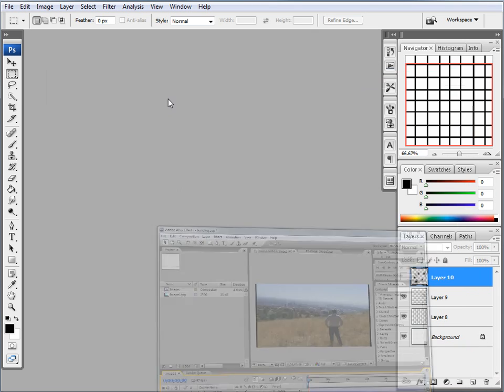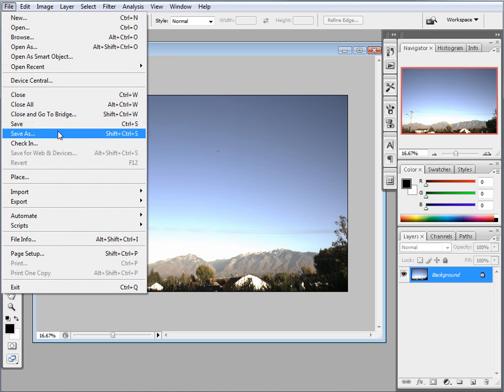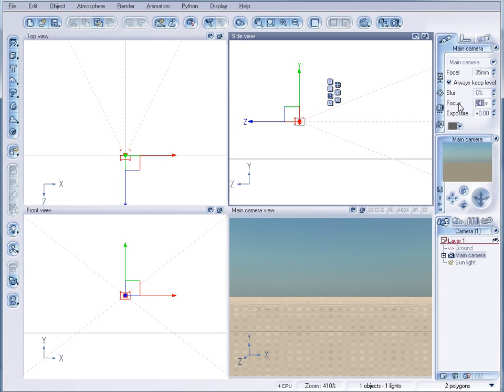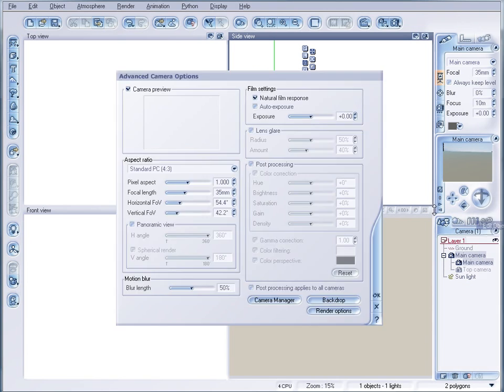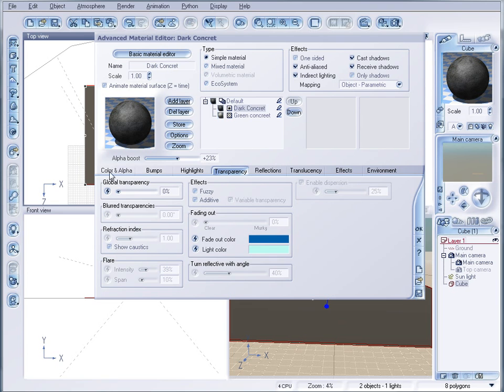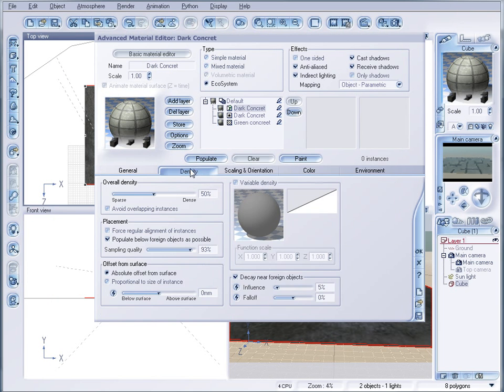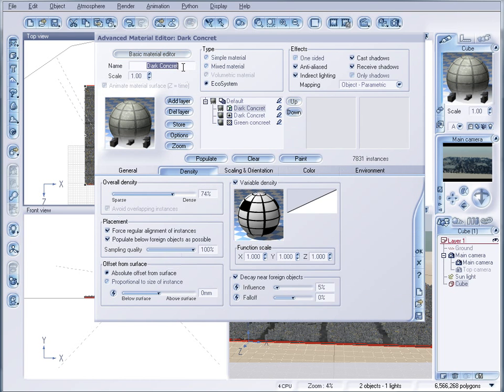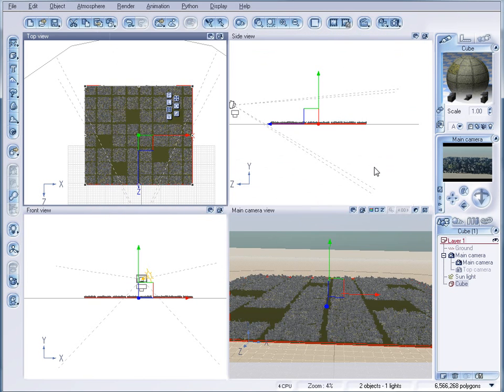HDRI, part one [VFX]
Creating HDRI images in Photoshop and creating image maps for a city.